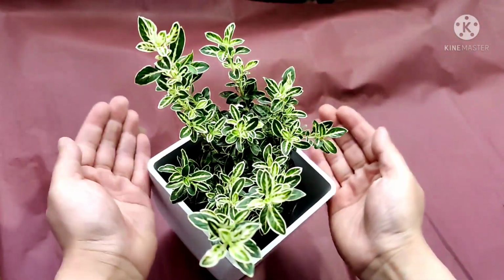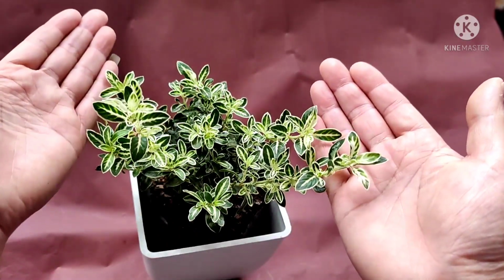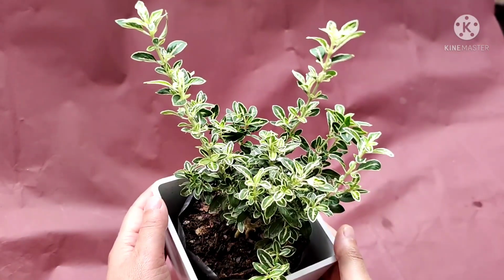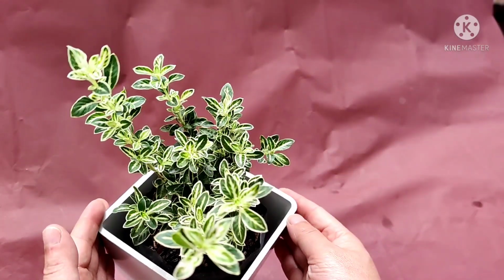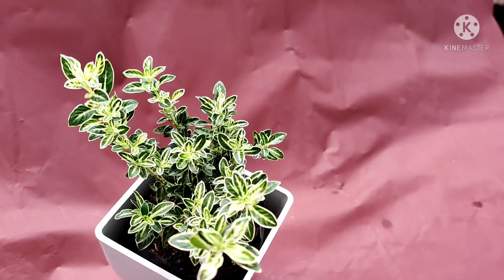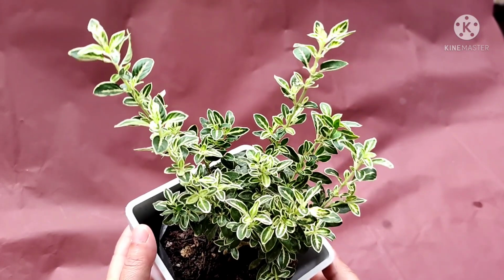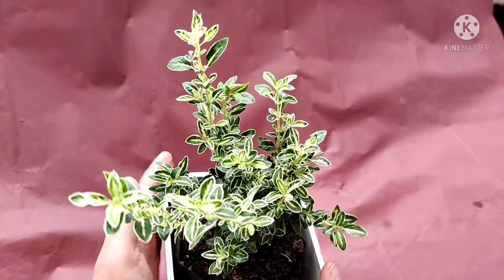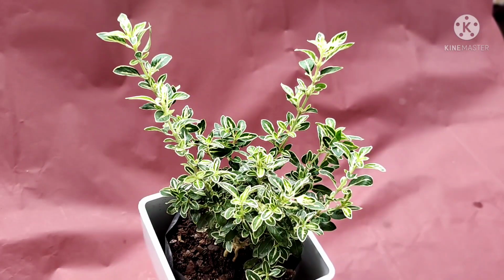HOW TO GROW AND CARE SNOW ROSE/SERISSA FOETIDA || BEST PLANT FOR BONSAI || TREE OF THOUSAND STARS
IN THIS VIDEO I HAVE DISCUSSED HOW TO GROW AND CARE SNOW ROSE. SNOW ROSE OR SERISSA FOETIDA PLANT IS WIDELY USED FOR BONSAI. FOETIDA MEANS BAD SMELL. ITS LEAVES AND ROOT SMELL LIKE ROTTEN SO IT IS CALLED FOEDITA. I HAVE TAKEN SNOW ROSE PLANT TO EXPLAIN THE CONDITIONS REQUIRED FOR GROWING SNOW ROSE PLANT. I HAVE DISCUSSED ABOUT LIGHT REQUIRED FOR SNOW ROSE, TEMPERATURE, GROWING INDOOR AND OUTDOOR,POTTING SOIL, WATERING, PRUNING, PROPAGATION, FLOWERS OF SNOW ROSE.
HOPE THIS WILL BE HELPFUL FOR ALL PLANT LOVERS.

QUESTIONS AND SUGGESTIONS ARE WELCOME.